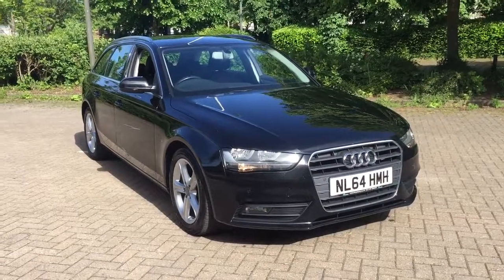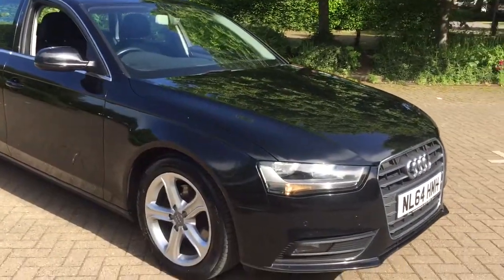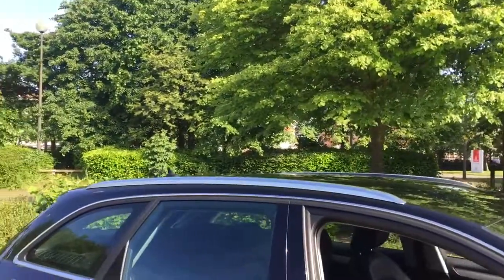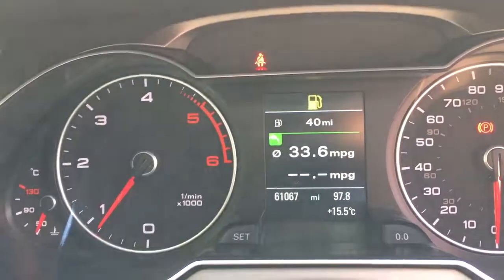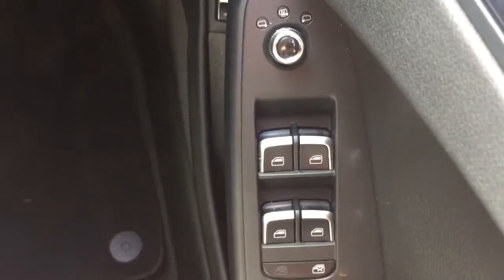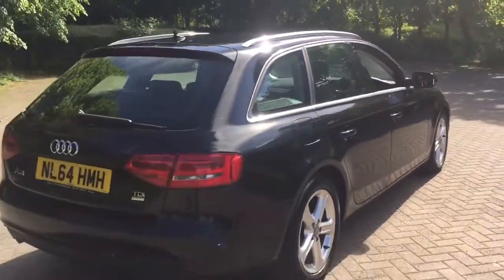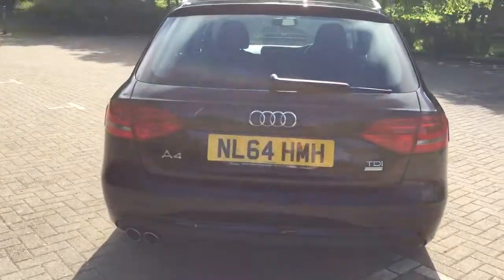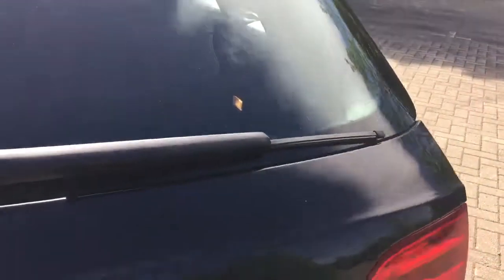2014 Audi A4 ultra se technik avant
2014 Audi A4 ultra se technik avant by dowstorey